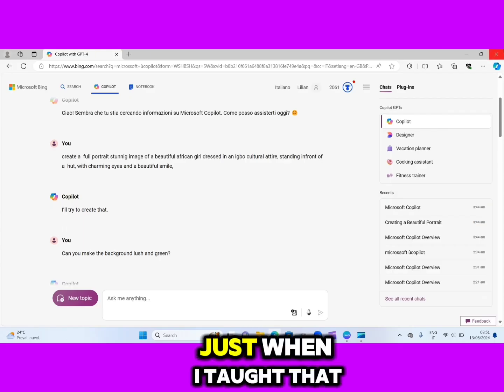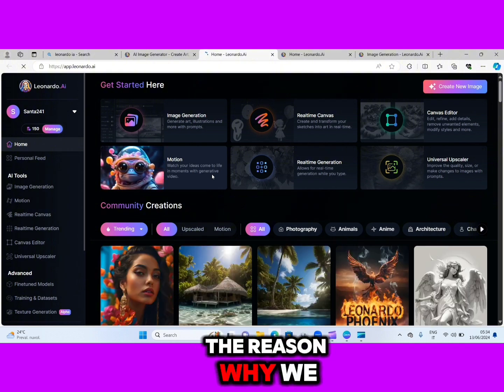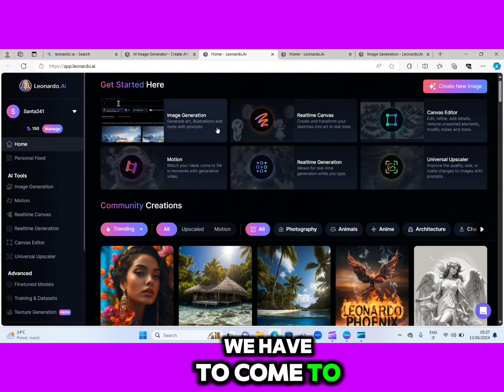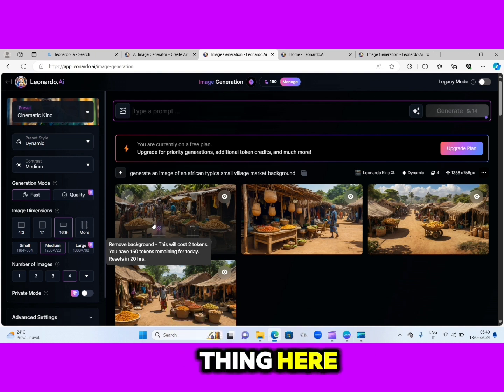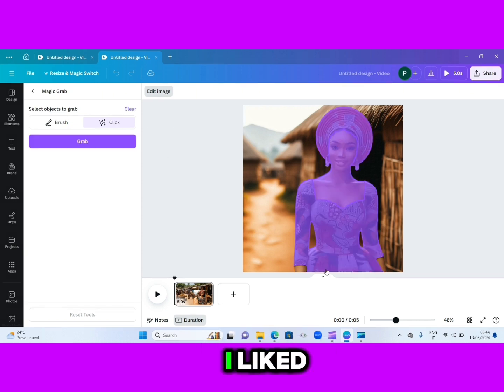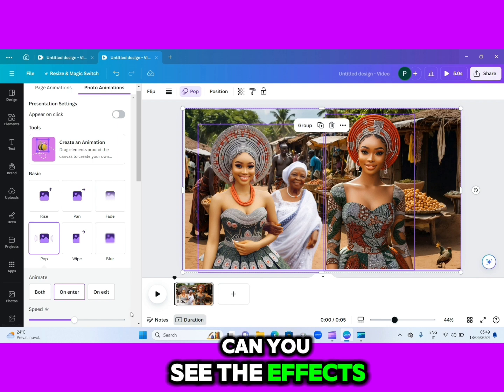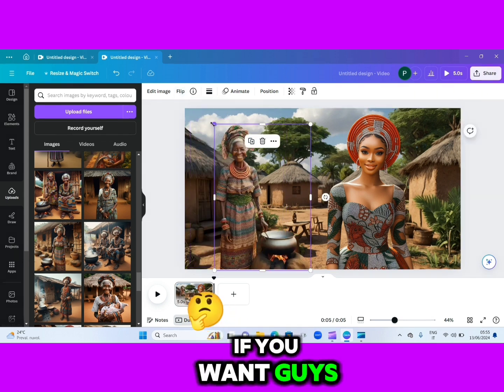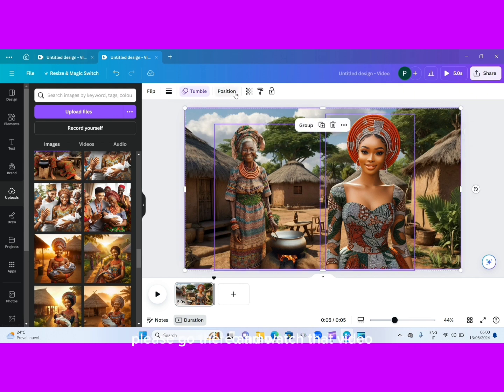how to creat folktale Story